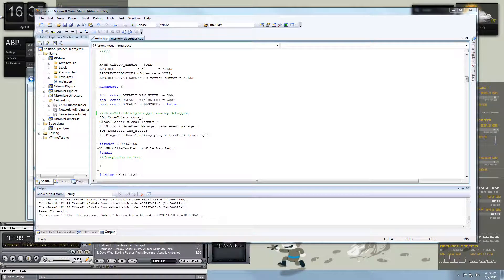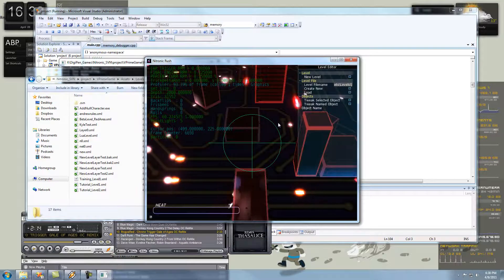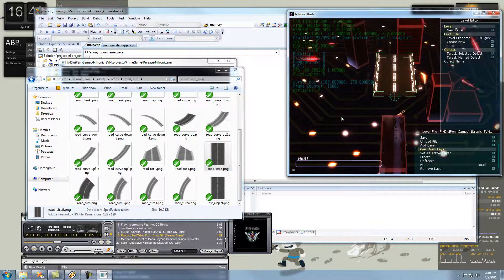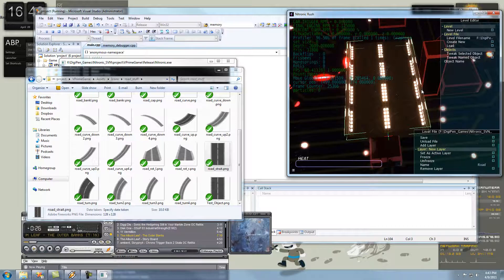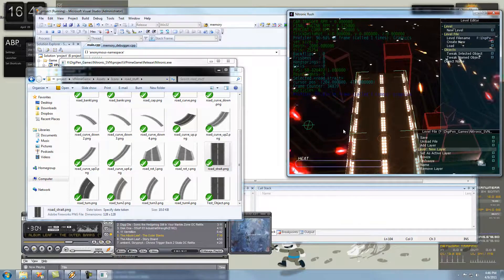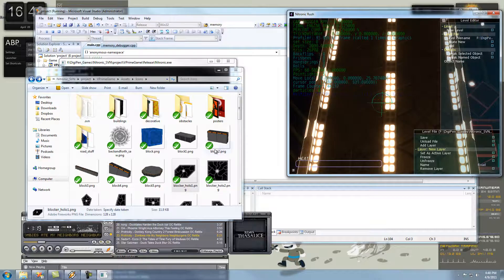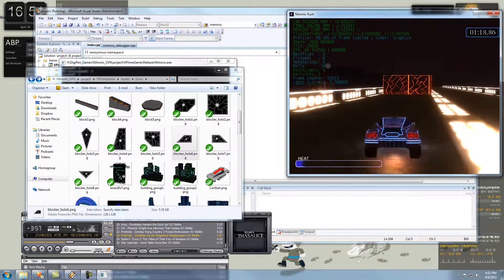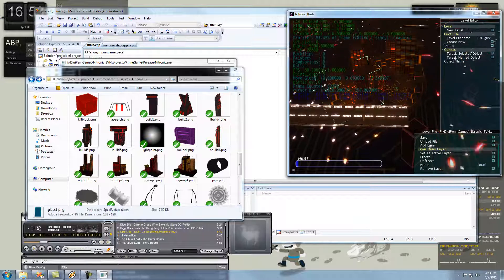Nitronic Rush Level Editor Training Part 1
Basics of the editor. The second video is just a few more things and speaks of when you reopen your level and saving it.

- More stuff dealing with the editor